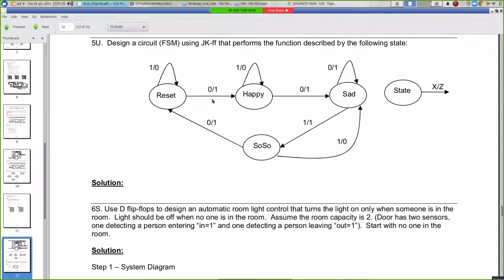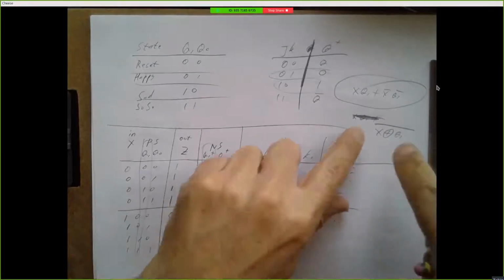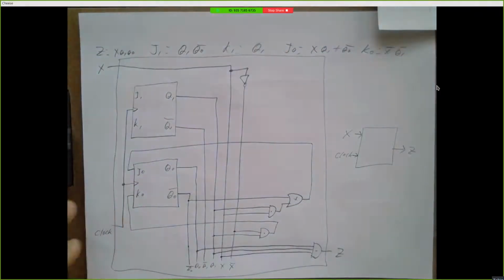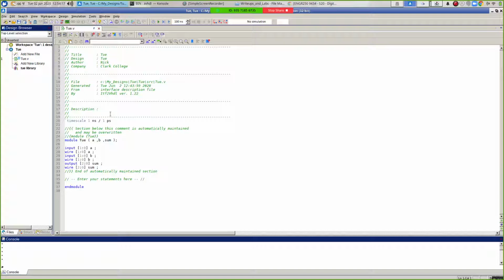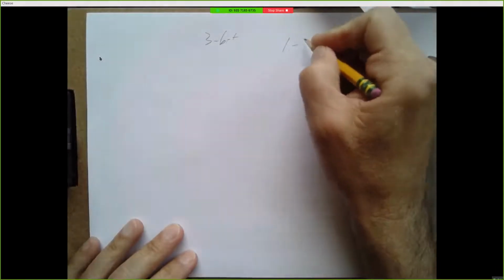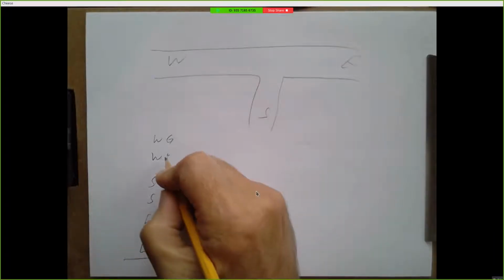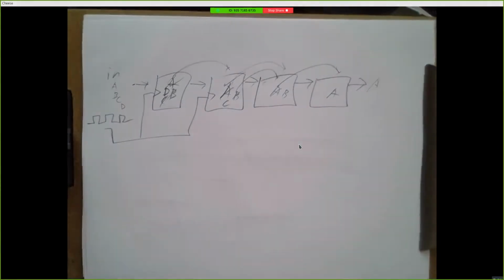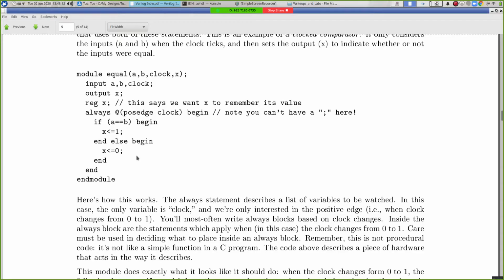ENGR 250 20200602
State machine synthesis; LAB 7; HW 7; Verilog